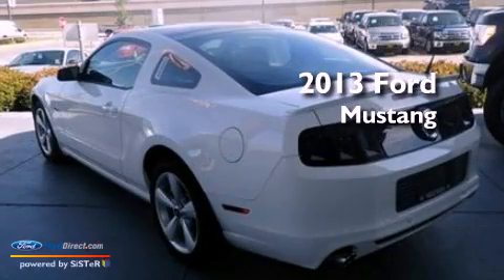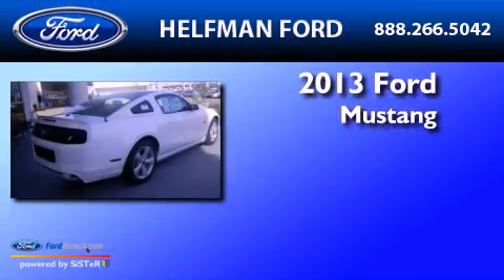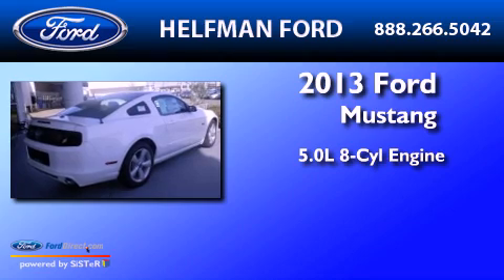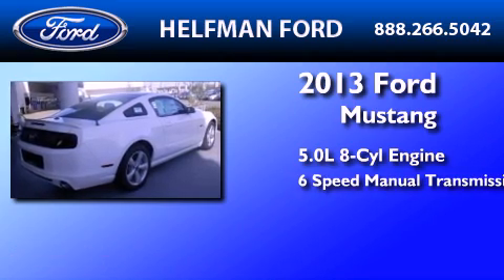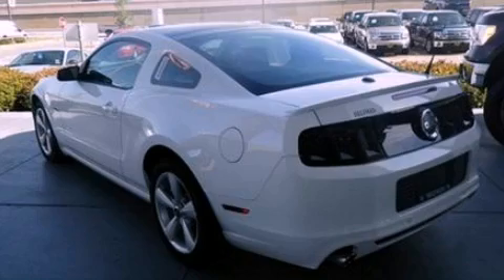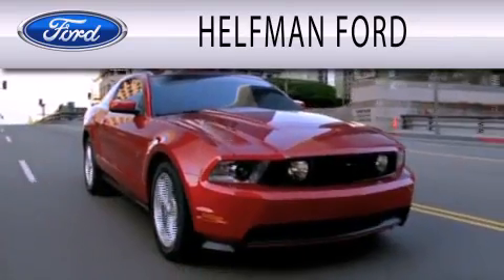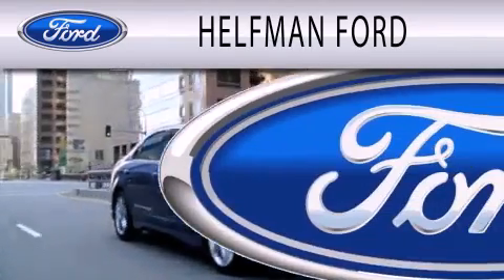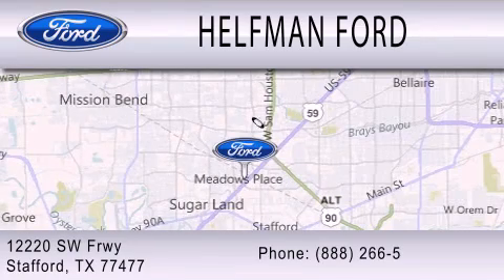2013 Ford Mustang Stafford TX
Year : 2013
 Make : Ford
 Model : Mustang
 Engine : 5.0L V8 32V MPFI DOHC
 Trans . : 6-SPEED MANUAL
 Exterior : PERFORMANCE WHITE
 Miles : 9
 Interior : CHARCOAL BLACK
 Stock : QD076